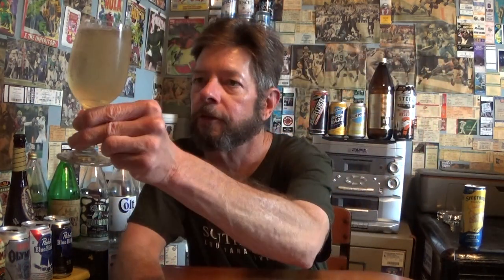Louisiana Beer Reviews: Seagram's Escapes Cocktails Pineapple Mule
5% alcohol. 100 calories. Natural flavors. Introduced in 2022. Brewed in New York by The Seagram Beverage Group (FIFCO USA).

"A unique take on the classic Mule, this cocktail combines the tangy, tropical flavor of pineapple with subtly spicy ginger notes in a cocktail that’s sweet, spicy, and ultimately refreshing."